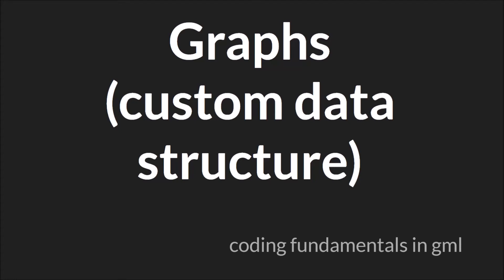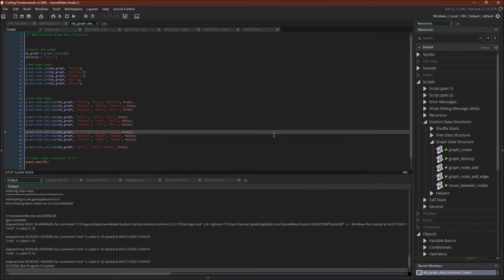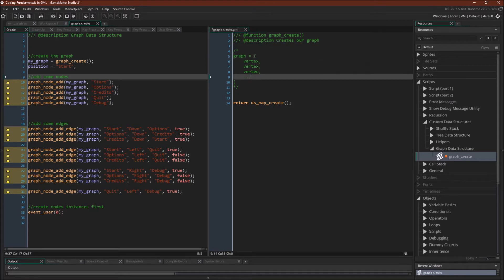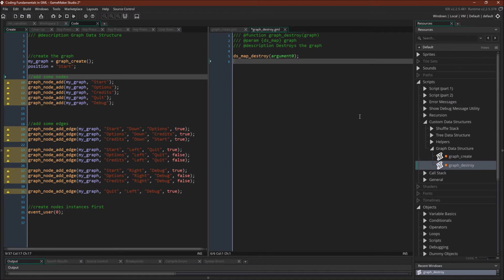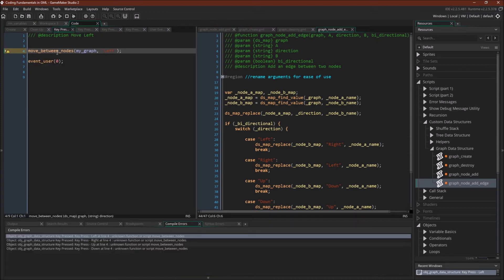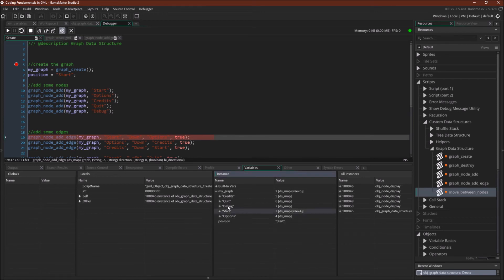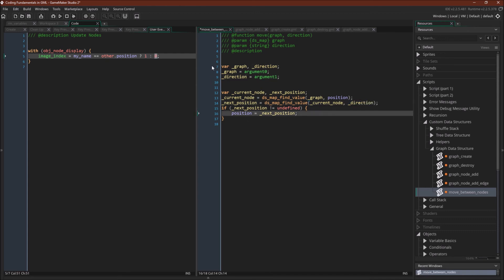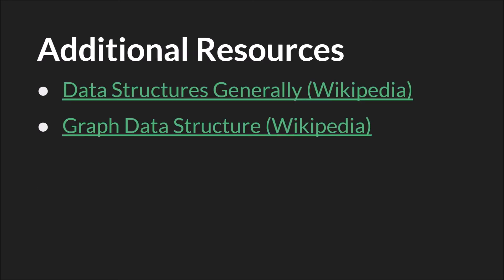Graphs Custom Data Structure [GameMaker Studio 2]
A short tutorial on creating a custom graph data structures in the Coding Fundamentals in GML tutorial series using GameMaker Studio 2.